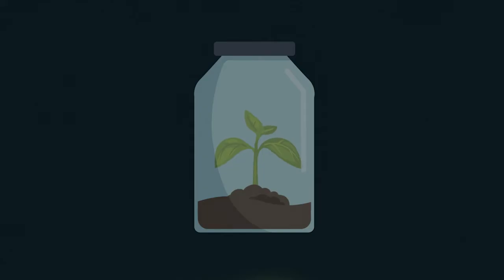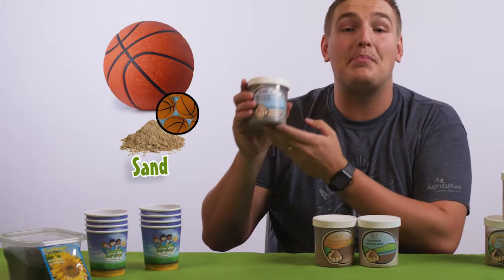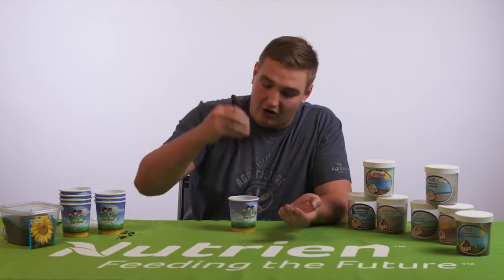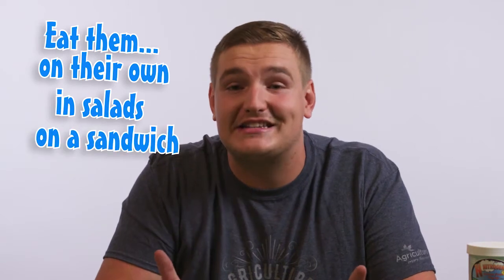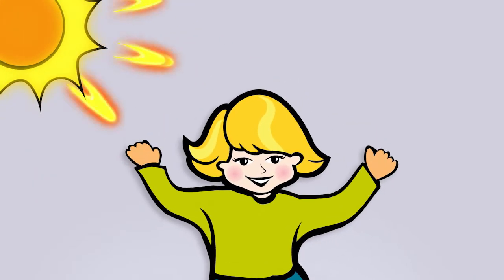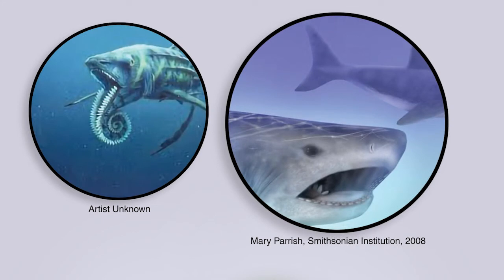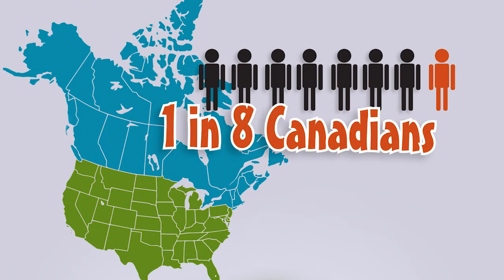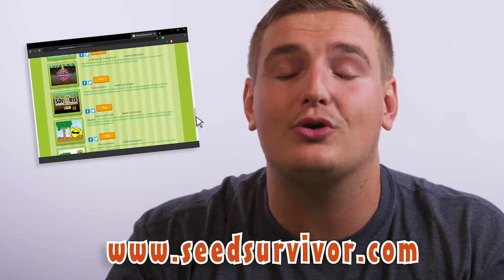Virtual Seed Survivor Presentation - Sunflower Microgreens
Come plant sunflower microgreens with us! Follow along with Seed Survivor virtually to learn about what plants needs to grow and the importance of agriculture.

for fun games, videos, recipes, teacher resources and much more!